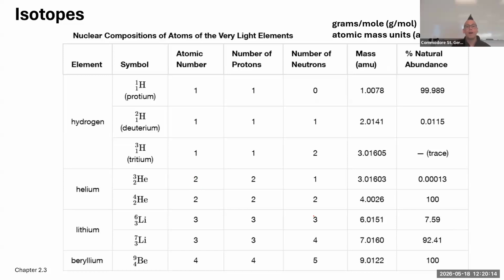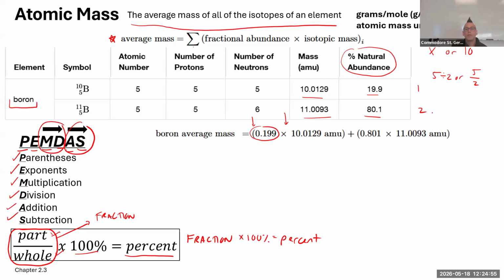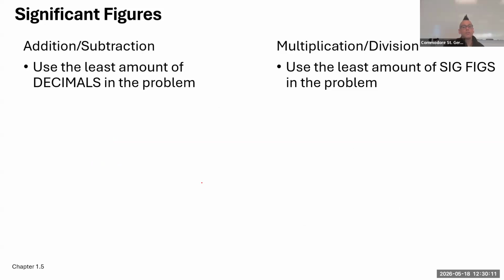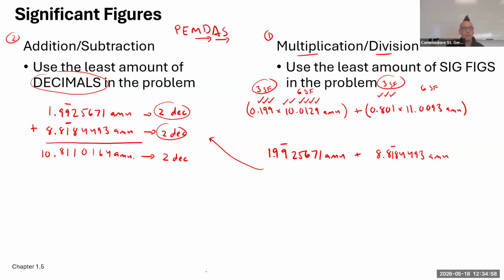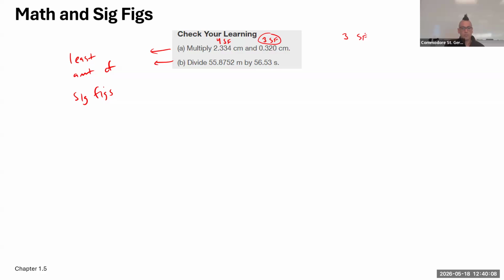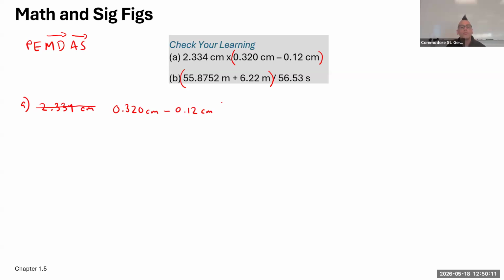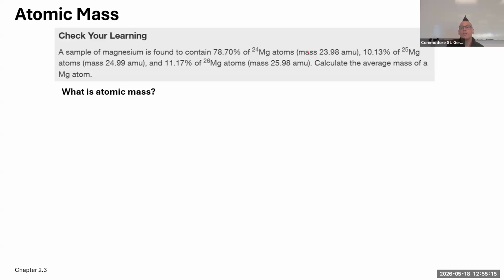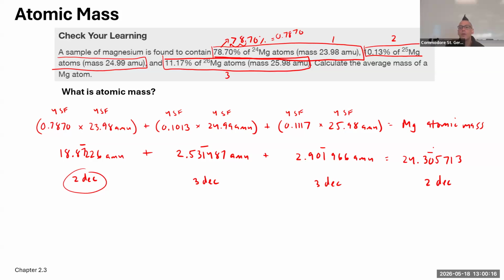Atomic Structure and Significant Figures Part 3 of 3: Atomic Mass and Math and Significant Figures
The topic here is Atomic Mass and Math with Significant Figures. This is part 3 of a 3 part series.

ERROR Correction: At 22:30, the number 55.8752 has 6 significant figures.

Video 1 of 3: Atomic Structure
Video 2 of 3: Isotopes and Significant Figures
Video 3 of 3: Atomic Mass and Math with Significant Figures